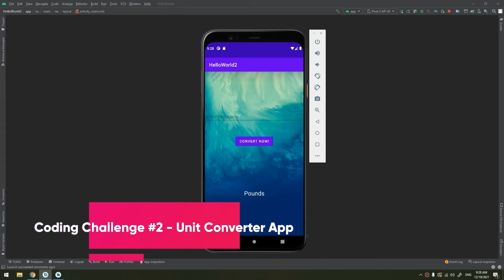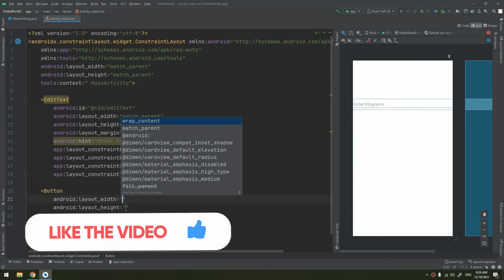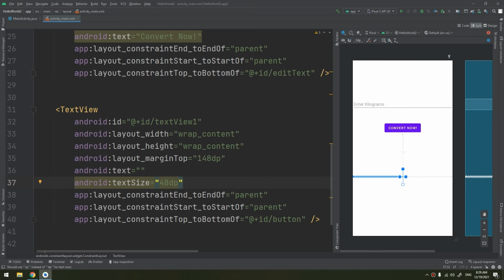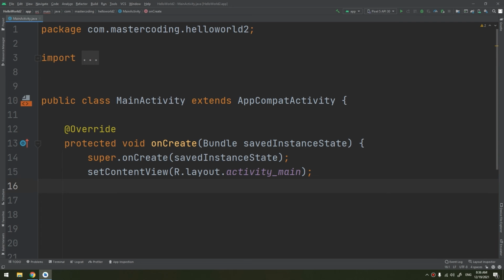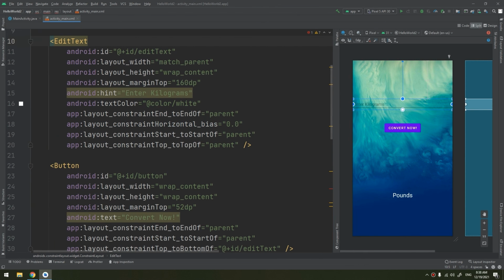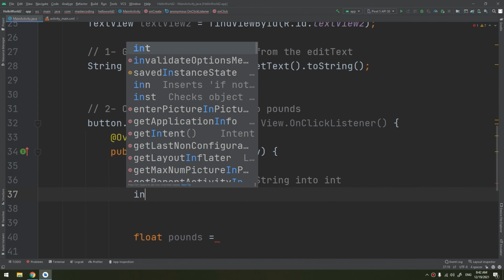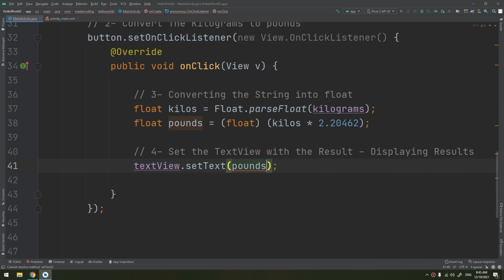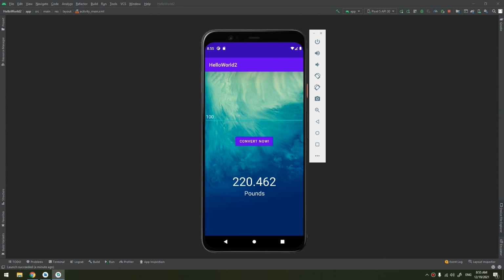Building Unit Converter App in Android Studio - Mastering Android #13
Hello my friends, in this tutorial we'll create an app that converts the kilos to pound and vice versa. This is a cool app that will teach you many things in android app development.